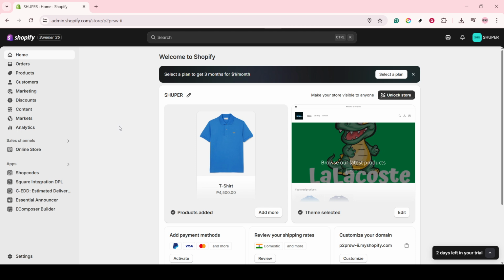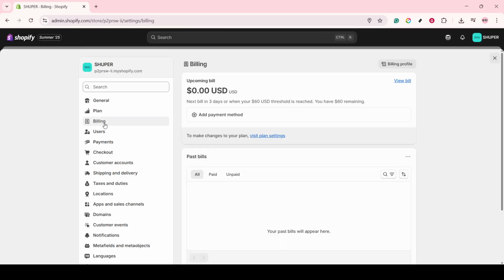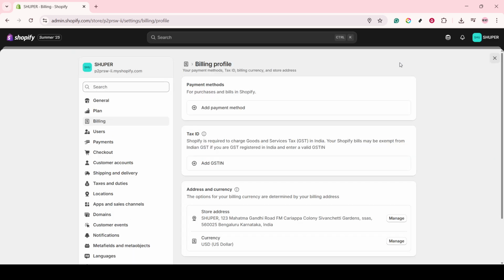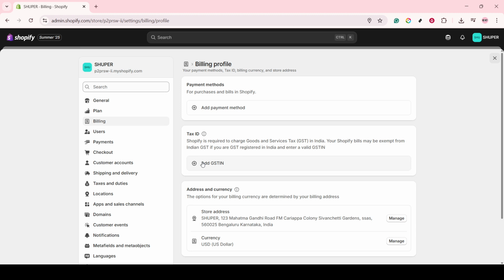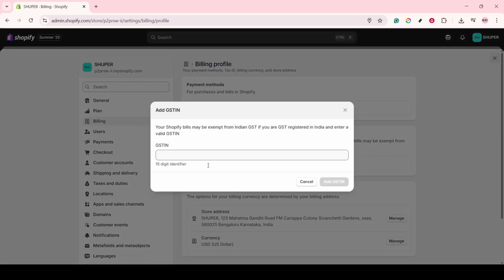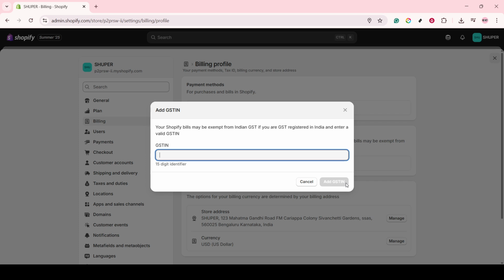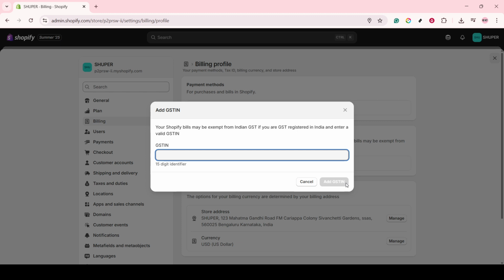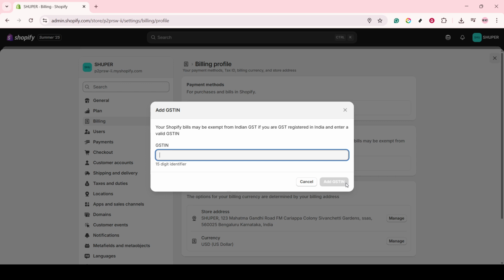How to add Indian GST on Shopify CGST, SGST, IGST setup [2025 Easy Guide]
In today's video we cover Indian GST on Shopify, CGST setup tutorial, SGST setup guide, IGST configuration on Shopify, Indian tax system explained, Shopify GST integration, Indian e-commerce tax laws, GST invoicing on Shopify, Indian GST compliance on Shopify, Shopify tax settings for Indian businesses